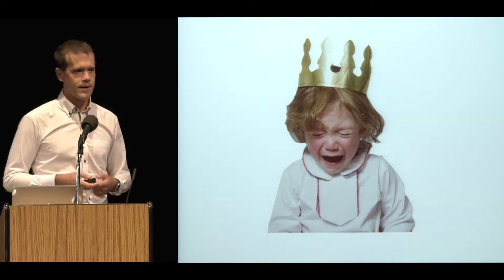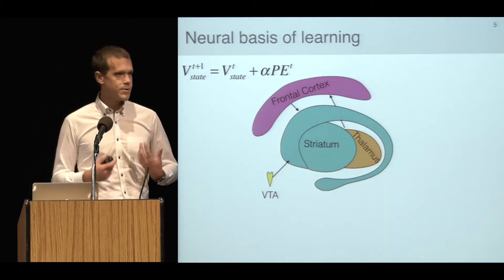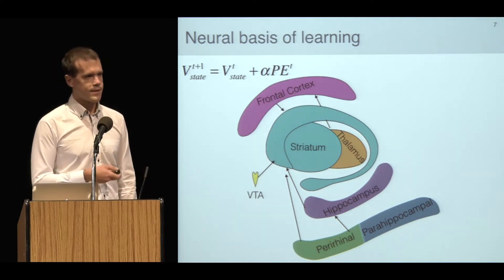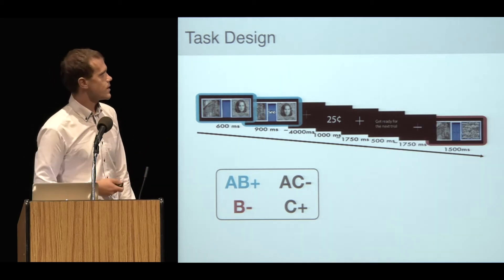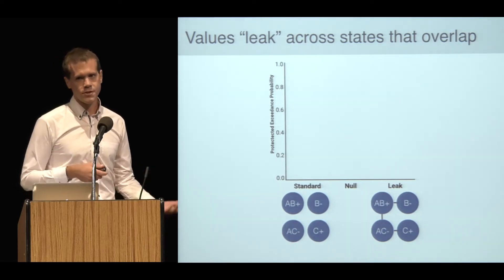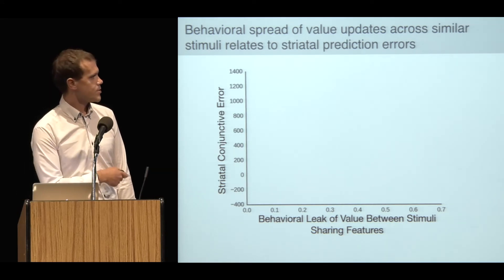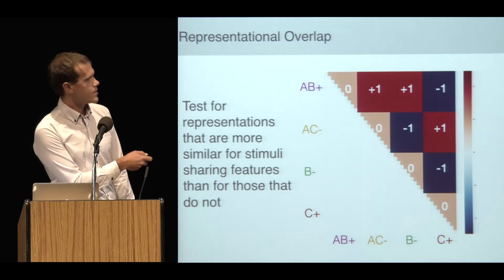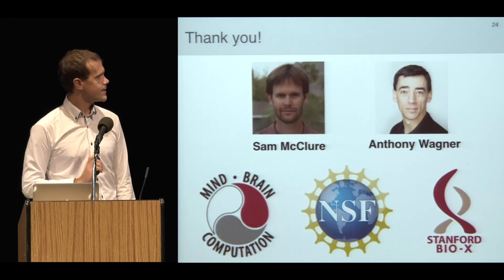Ian Ballard - Hippocampal Pattern Separation Supports Reinforcement Learning